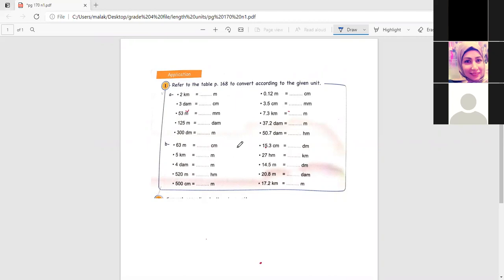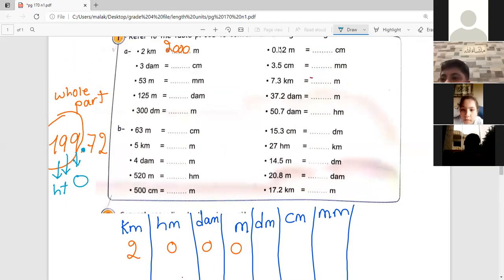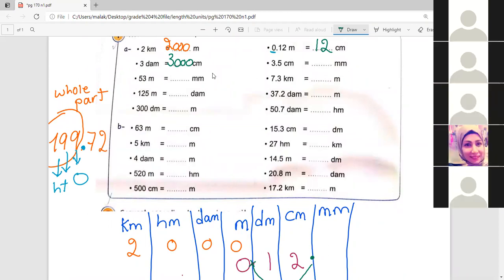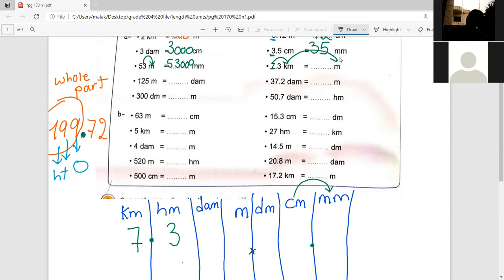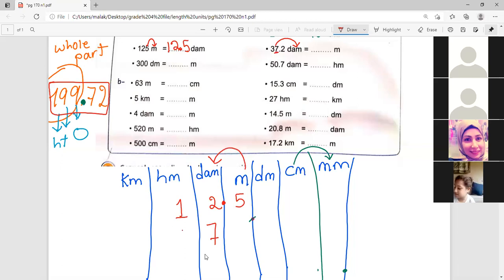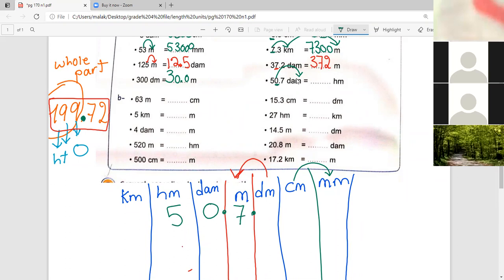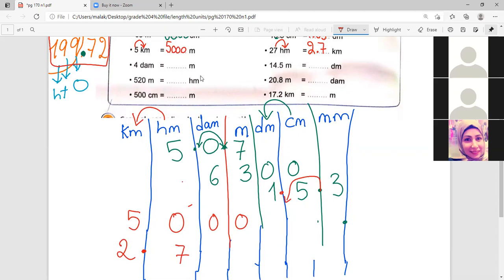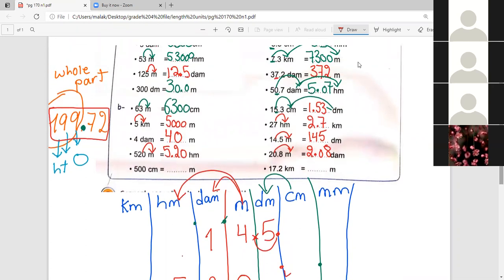zoom 4C pg 170 n1